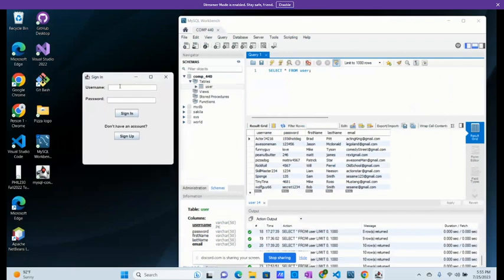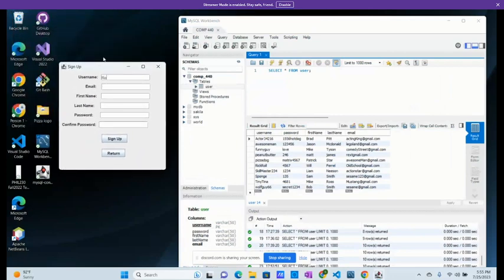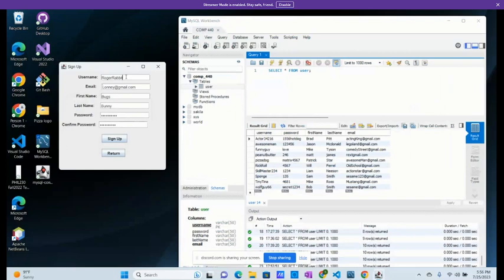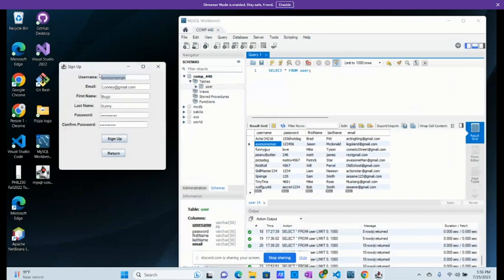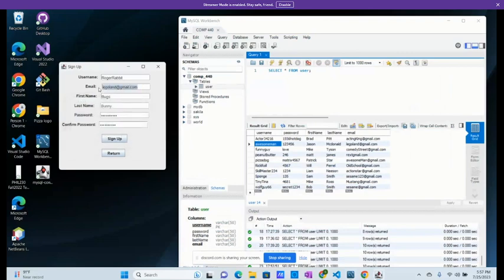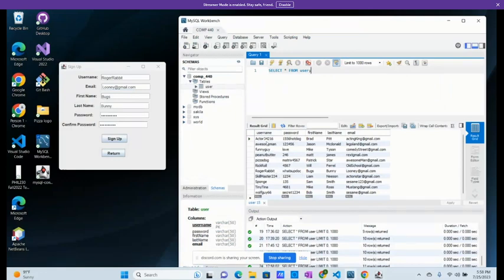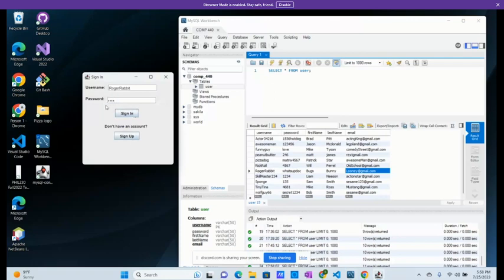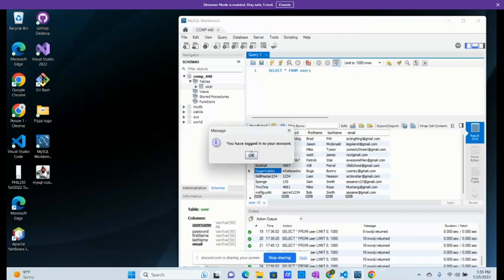Comp440 G8 P1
This is our Phase 1 video from Group 8 for our Comp 440 project